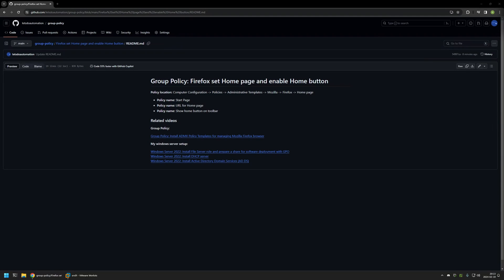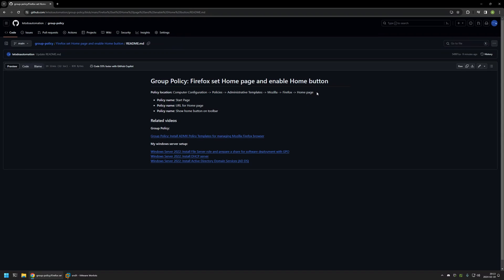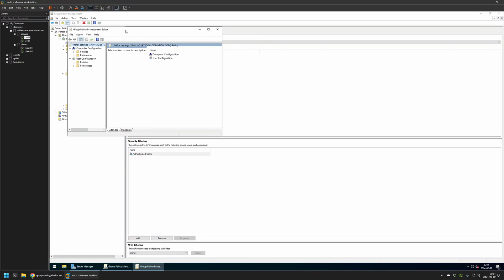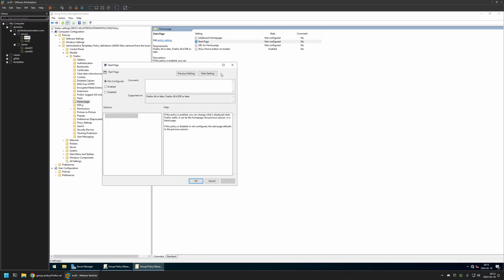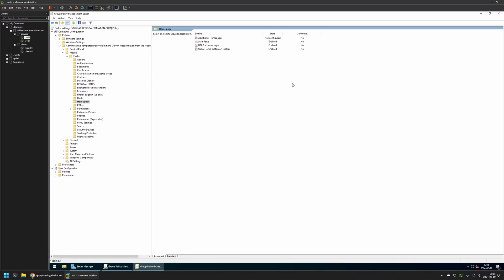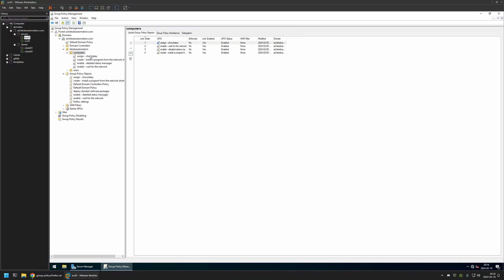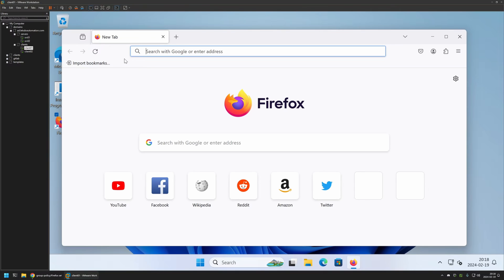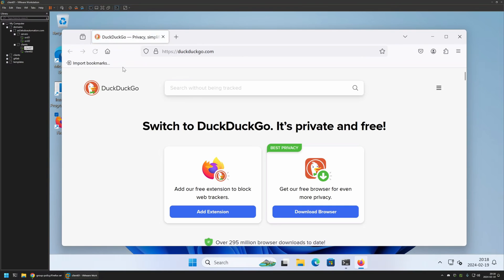Group Policy: Firefox set Home page and enable Home button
In this video I will use Group Policy to set Home page and enable Home button in Firefox browser.